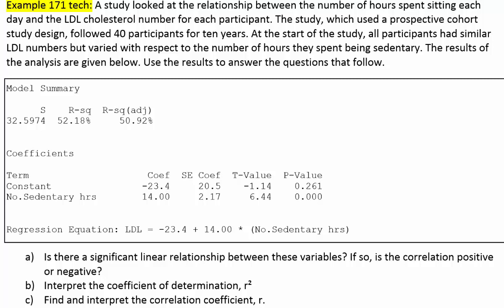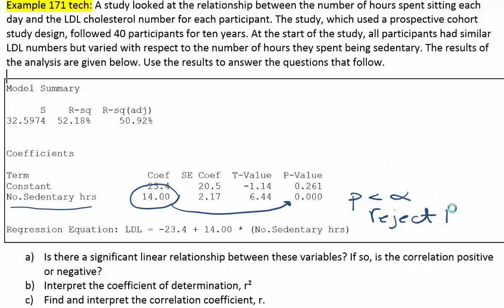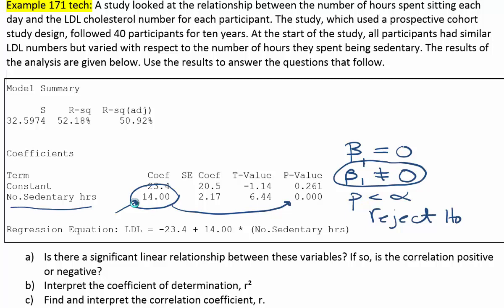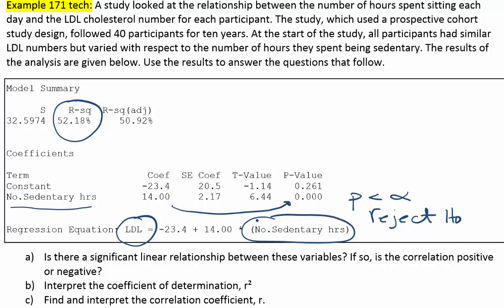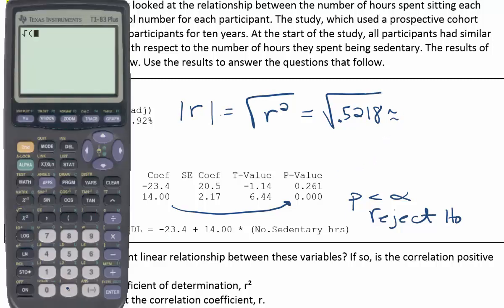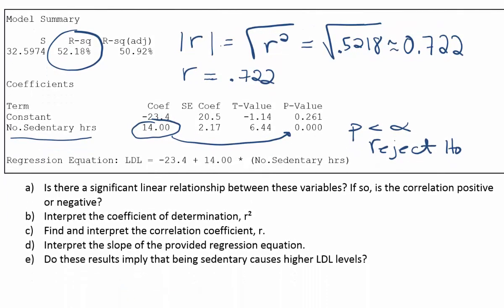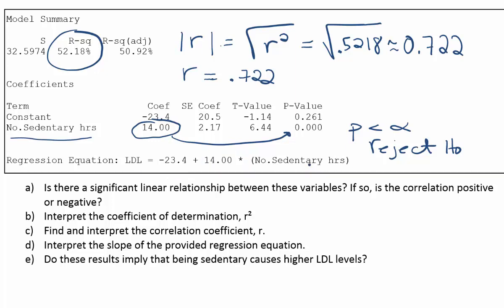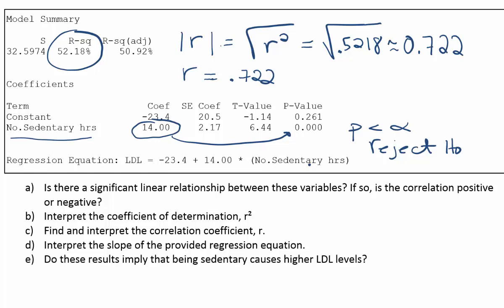Interpreting Minitab Output from a Simple Linear Regression Problem, Example 171tech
In this video, we demonstrate how to read output from statistical software provider, Minitab. We use the provided output to find the slope and y-intercept for the least squares linear model. We interpret the slope. Next, we test if the slope of the model is statistically significant, and we discuss the implications of that test. We then find and interpret the correlation coefficient and the coefficient of determination.